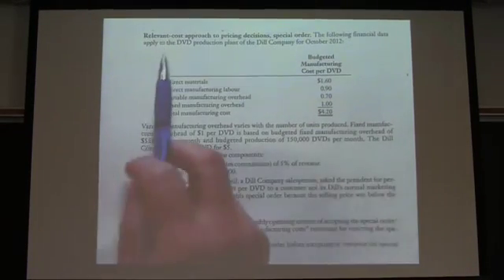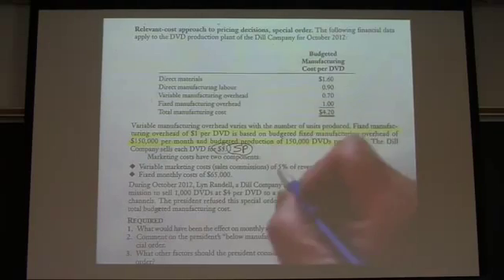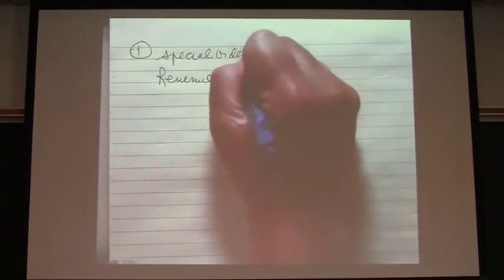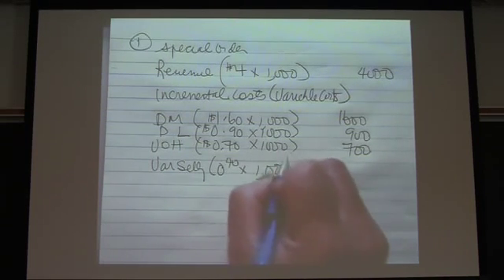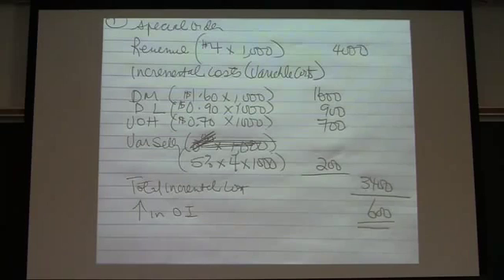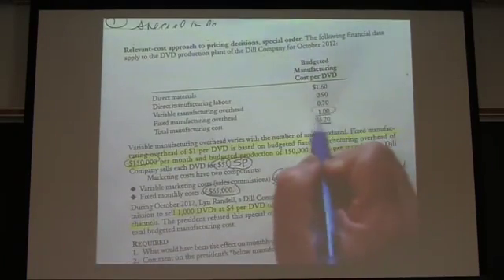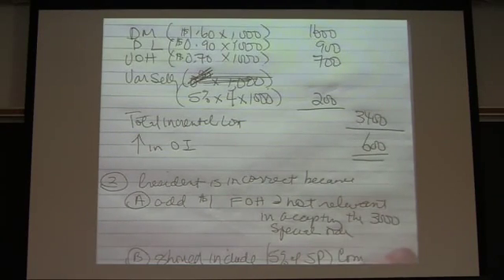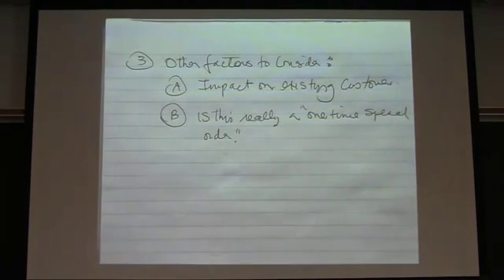MGAC03H3 Lecture 60